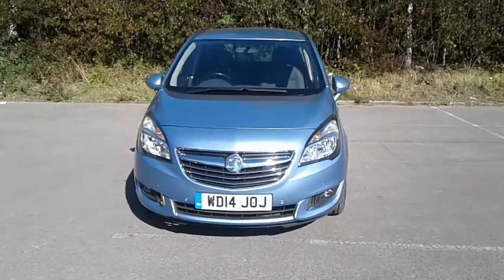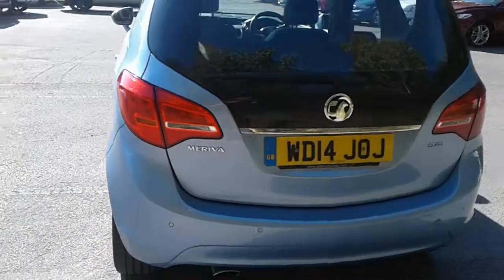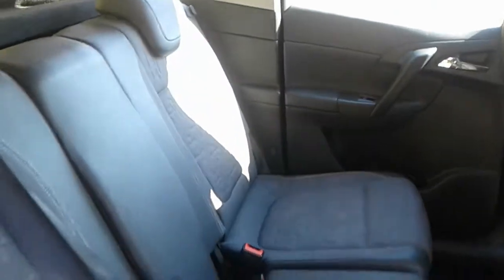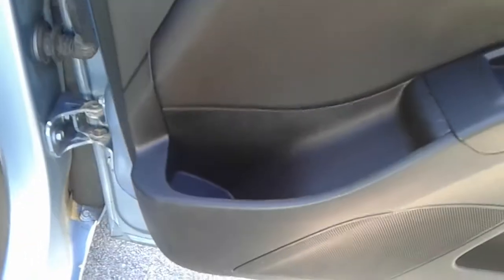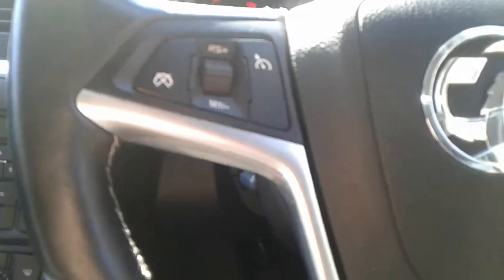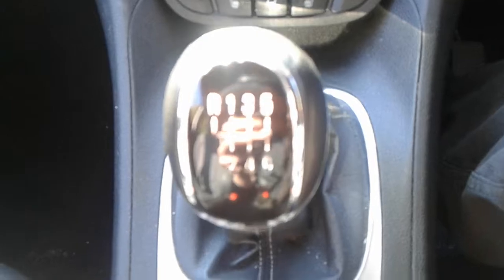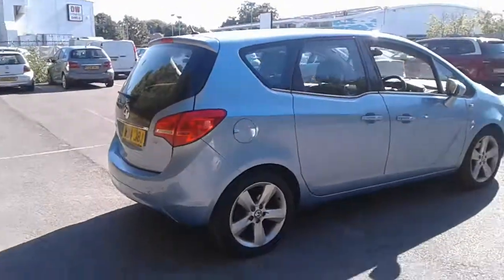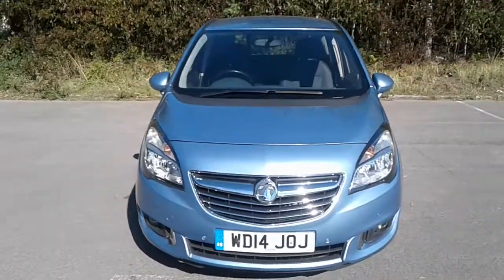WD14JOJ Vauxhall Meriva 1.6 CDTi Ecoflex Tech Line Mpv